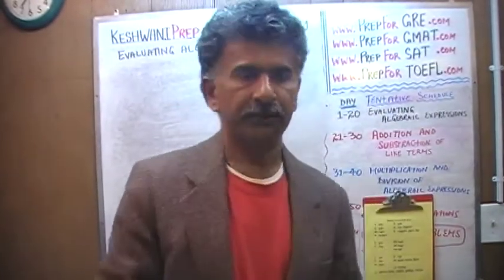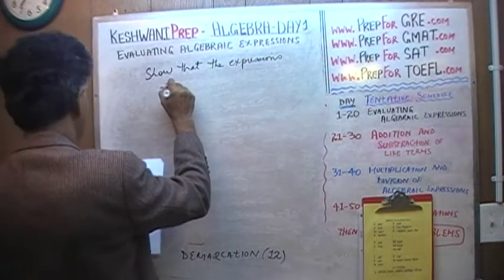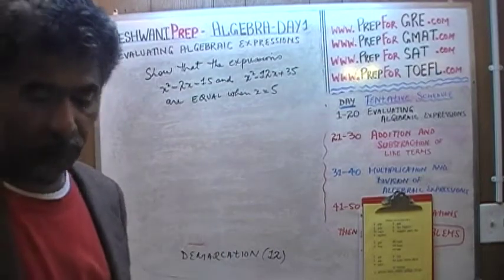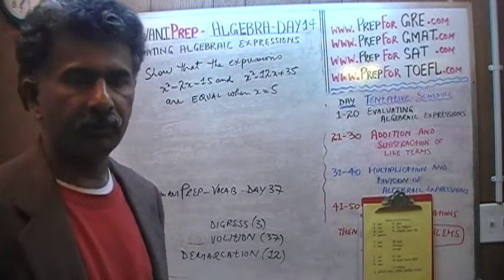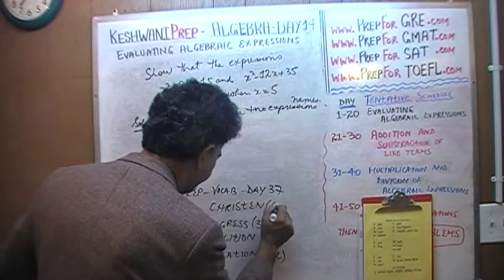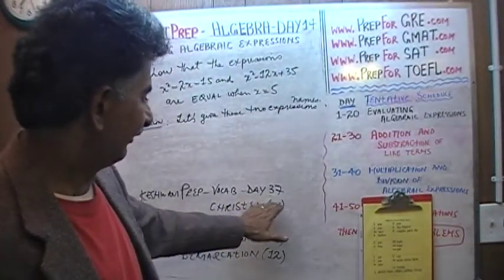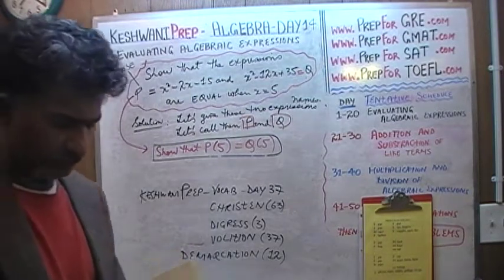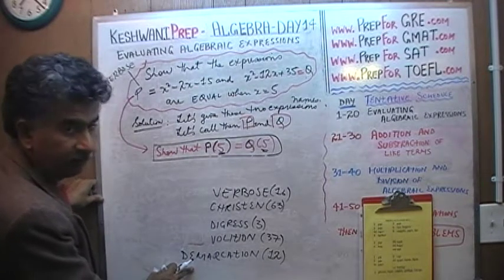Basic Algebra Day 14 - Online Prep Tutor 40$/hr GRE, GMAT, SAT, ACT, TEAS, HESI, KeshwaniPrep.com